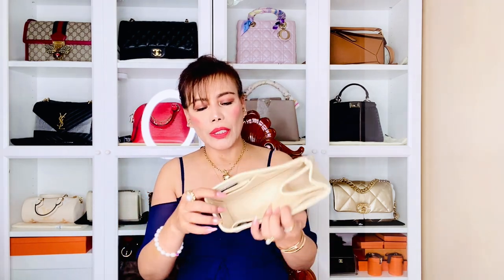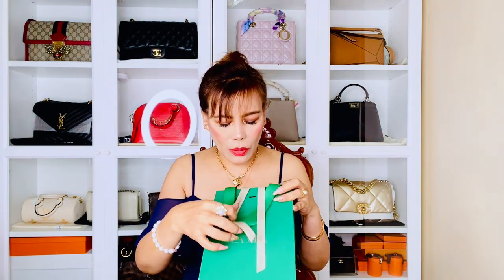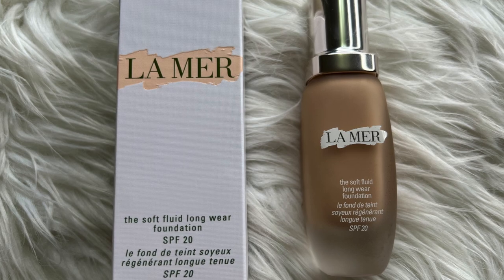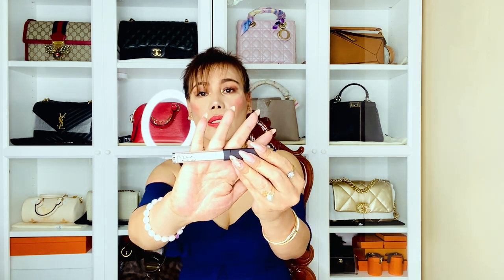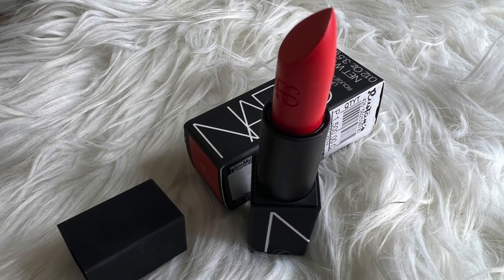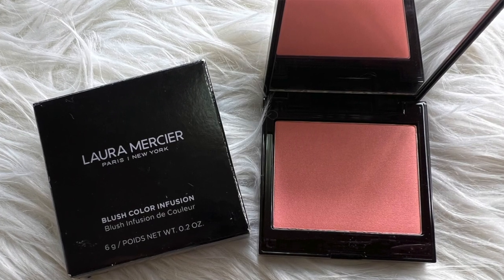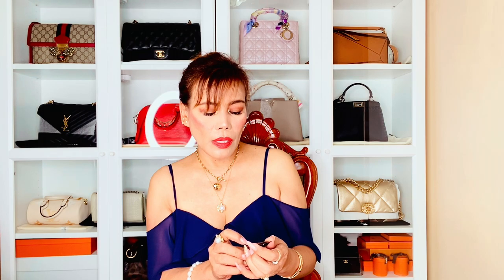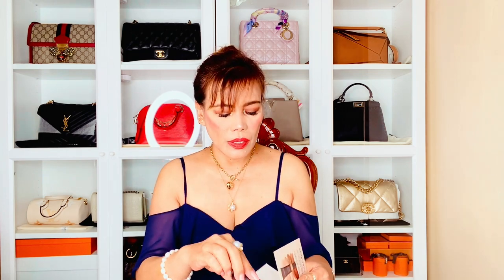LET'S OPEN SOME PACKAGES I HAVE FORGOTTEN | BEAUTY HAUL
Let's open my packages guys!  These are the items i've simply forgotten because they were purchased a couple of months ago and just sitting in the corner of my room.

Skin Care:
Sisley Moisturizer